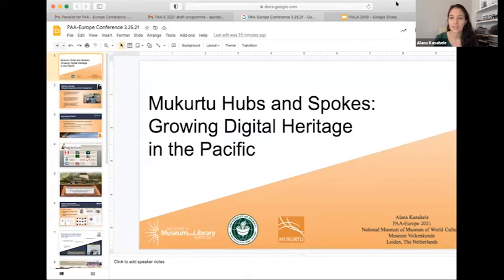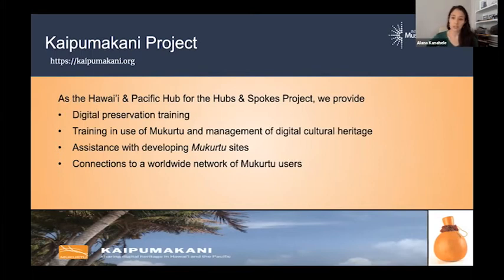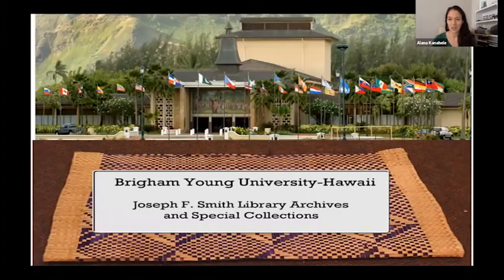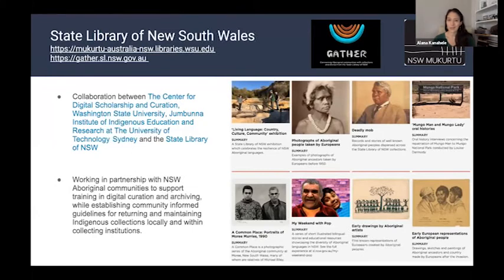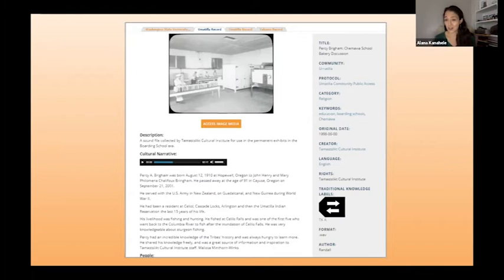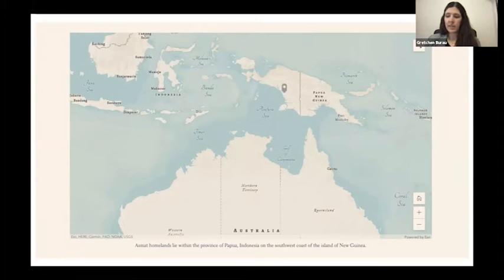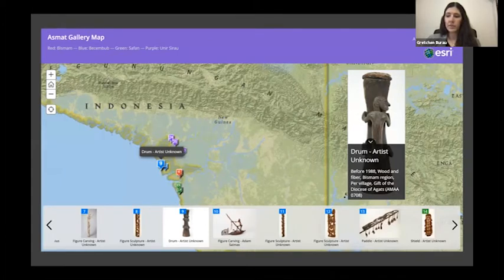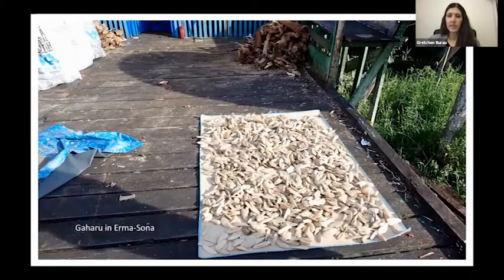PAA Europe Conference Cultural Heritage in a Digital World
Pacific Arts Association – Europe Conference Programme - Remaking and renewing practices and skills
Hosted by the National Museum of Museum of World Cultures, Museum Volkenkunde, Leiden, the Netherlands
Wednesday 24 March – Friday 26 March 2021

Report: Sustaining digital cultural heritage
Alana Kanahele, PhD candidate, Department of Geography, University of Hawai‘i at Hilo
Gary Holton, Professor of Linguistics, University of Hawai‘i at Mānoa

Report: Digital Humanities at the American Museum of Asmat Art: Documenting Visual Culture and Building Relationships through ArcGIS Mapping
Gretchen Burau, Director of the American Museum of Asmat Art at University of St. Thomas